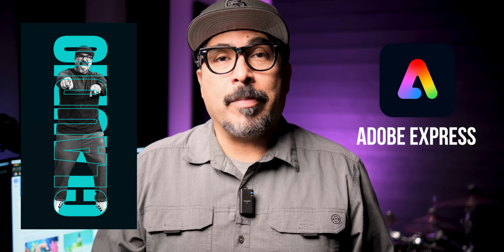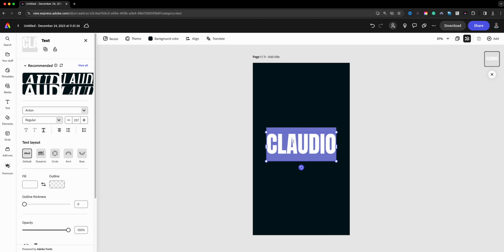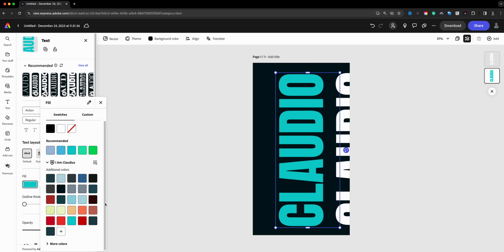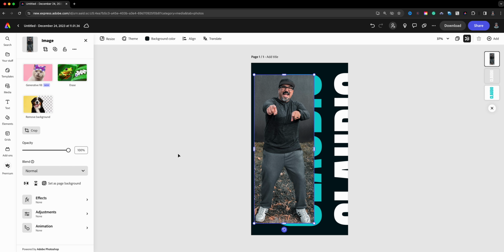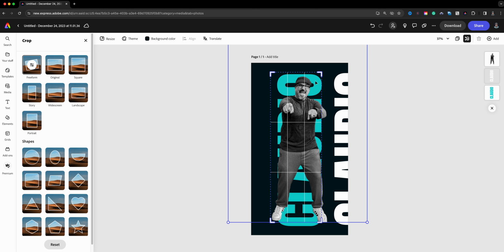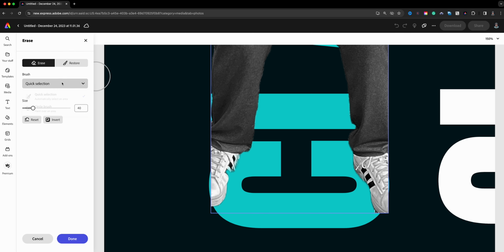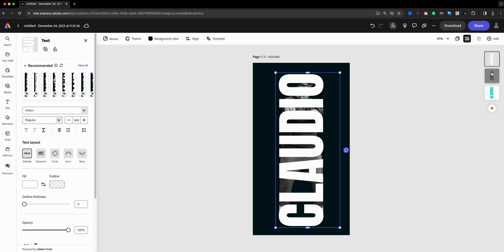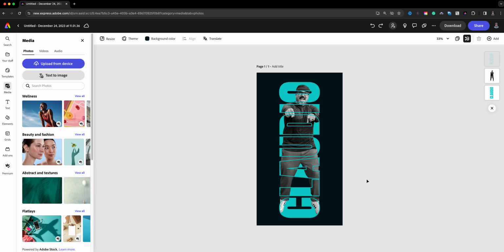Embrace Your Inner Artist: Mastering Adobe Express in One Last Tutorial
In this video, I show you how to create a vertical name poster using Adobe Express

0:00​​ - Intro
0:35 - Start New Project | Adobe Express
0:49 - Add Background Color | Adobe Express
0:58 - Add Text Name and Rotate | Adobe Express
2:24 - Duplicate Text | Adobe Express
2:40 - Change Text Color | Adobe Express
3:03 - Import Image, Remove Background and Crop | Adobe Express
5:42 - Erase Image Parts | Adobe Express
6:40 - Move Text Overlay and Invert Colors | Adobe Express
7:37 - OPTIONAL: Erase Image in Between Text | Adobe Express
8:13 - Outro

GEAR USE TO MAKE THIS VIDEO